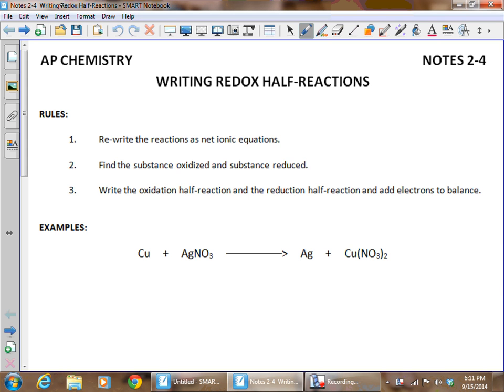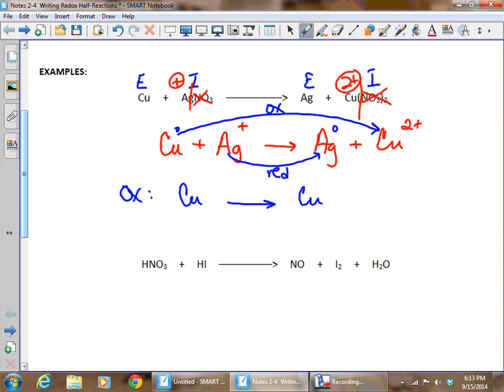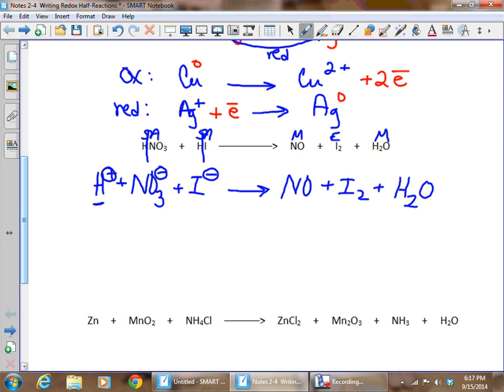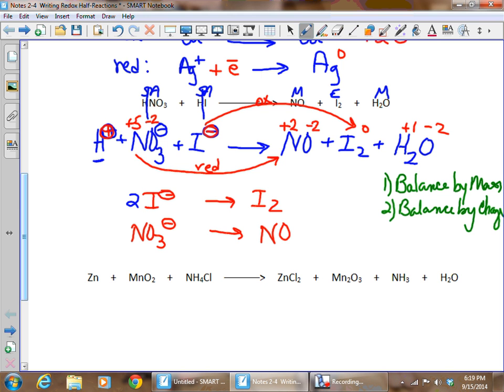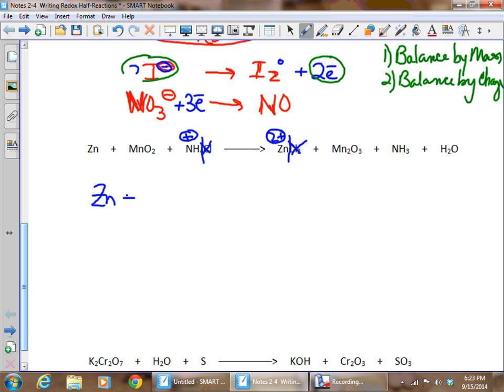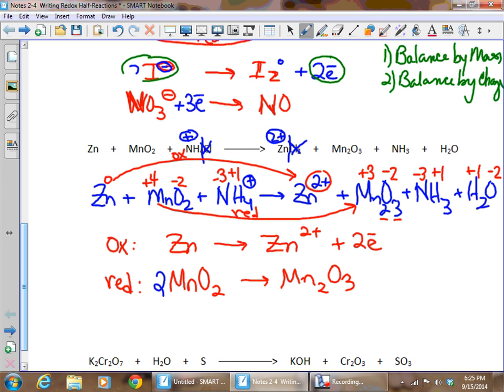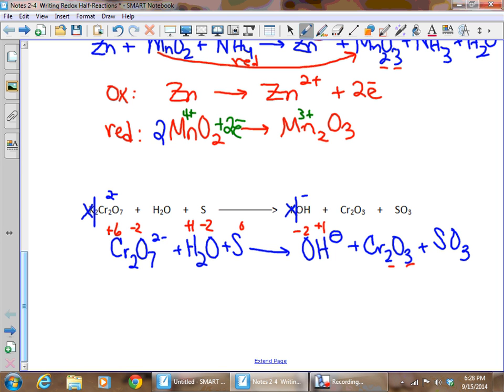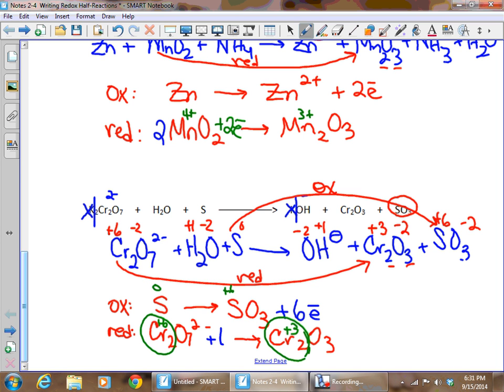AP Video Notes 2 4 Writing Redox Half Reactions